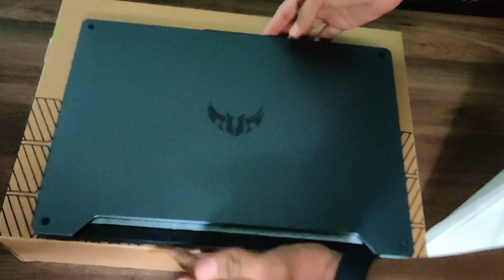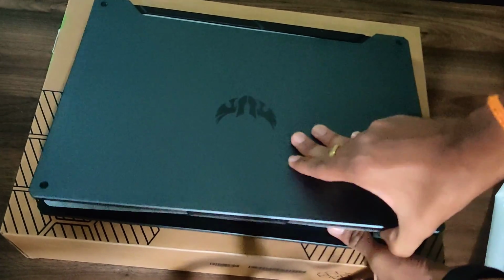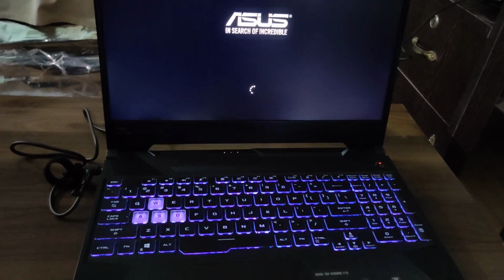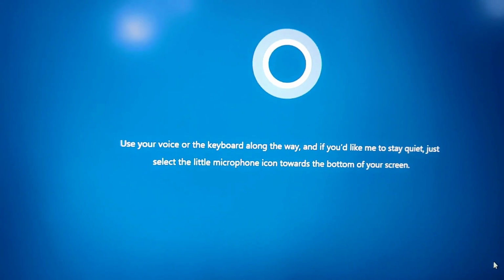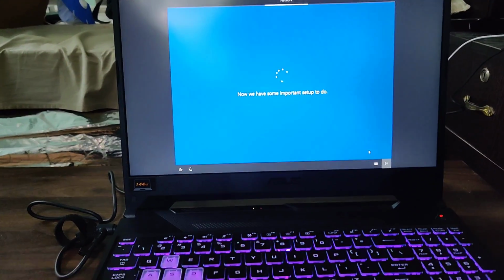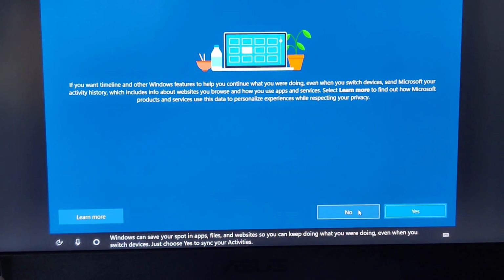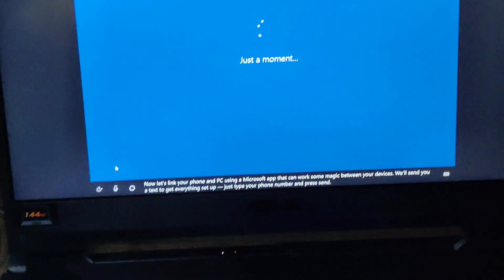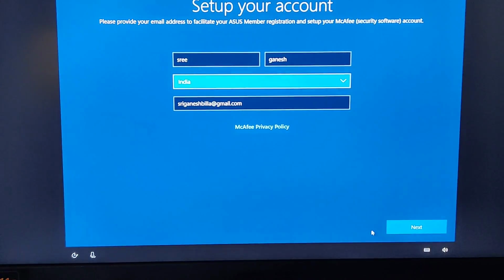Asus TUF Gaming F15 Laptop🔥 unboxing and setup of windows 10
ASUS TUF GAMING 🔥
Note:-This video is not sponsered by the product ,it is shown for the awareness of the product access ,there may not be the full details of the product in video, as its just mean to unbox only /-
Abt :CERTIFIED YOUTOOB MEMBER